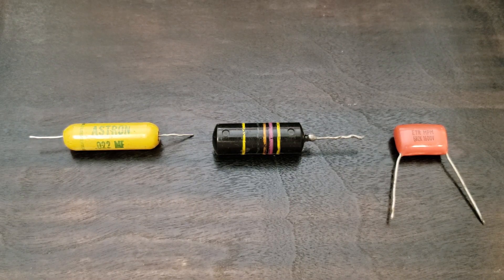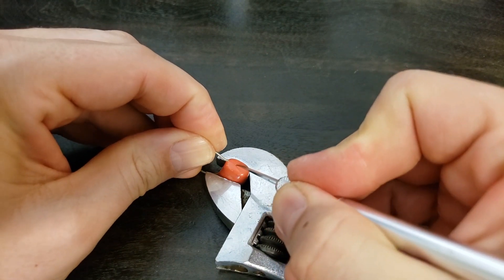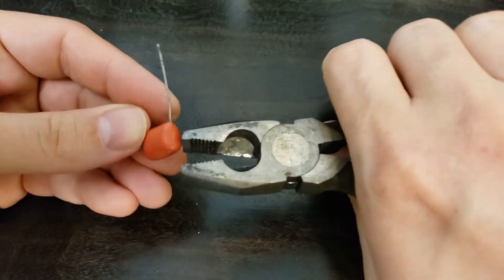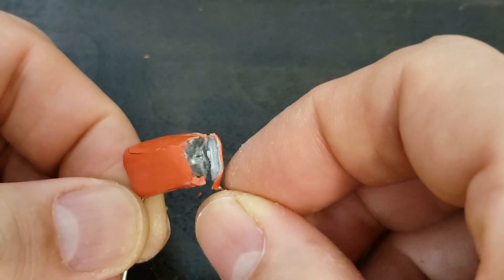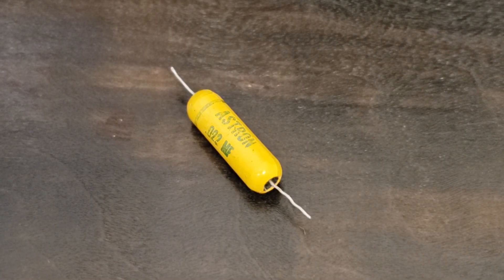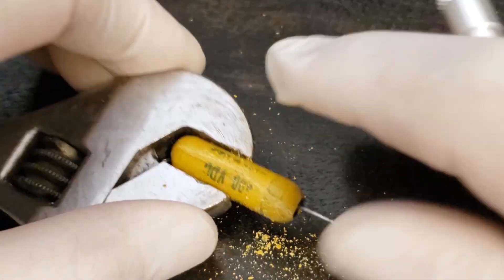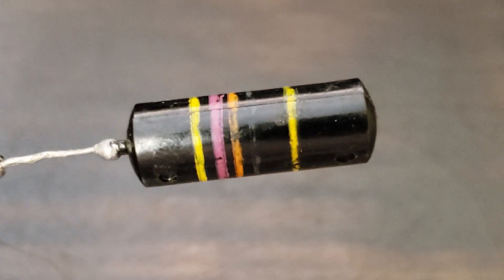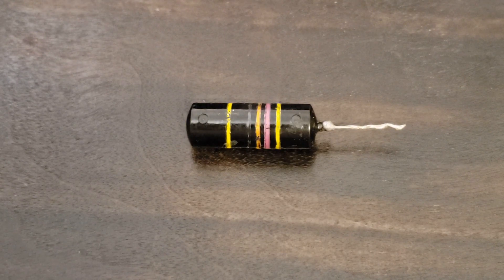Bumblebee Capacitor - What's inside? Orange drop cap TONE CAPS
Bumblebee caps, Orange drop caps, and Astron Yellow molded capacitors are designed for electronic and audio- Guitar, microphone preamps, and Hi-Fi Stereos.  But what's inside the 3 most famous tone capacitors.
🔧A nice pair of wire cutters:
Pricey Caps
More Pricey Caps
Less Pricey Caps
Good Solder
Vintage Gibson Les Paul guitars used .022 and .047 Bumblebee caps, and the capacitors sell for anywhere between $1 and $50 each.  Paper, oil and aluminum foil are wound up tightly, but is there anything else inside?
Orange drop caps use metalyzed polyester.  The Astron Cap is actually hard to distinguish.  It appears to be aluminum foil and a plastic film that has permanently fused to itself.  It was bascially like trying to cut open a thick silver plastic tube.